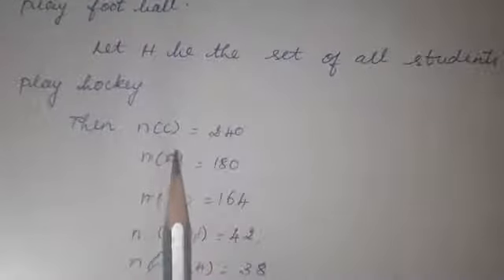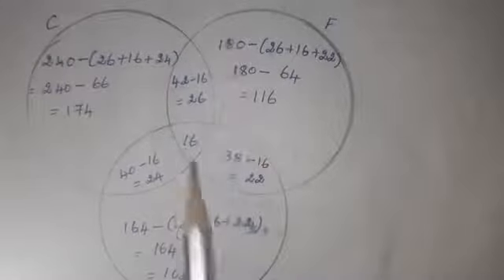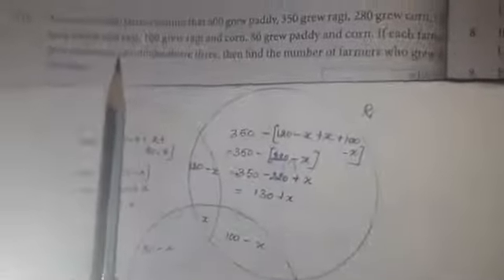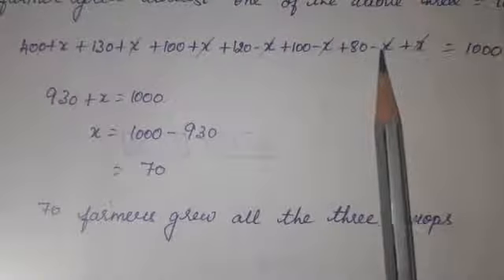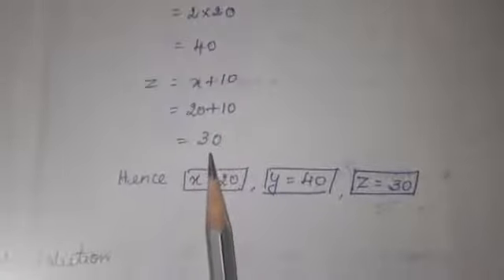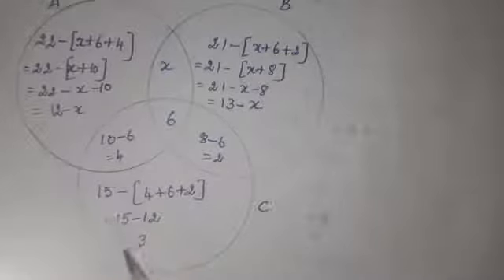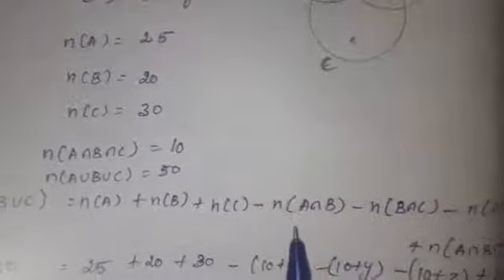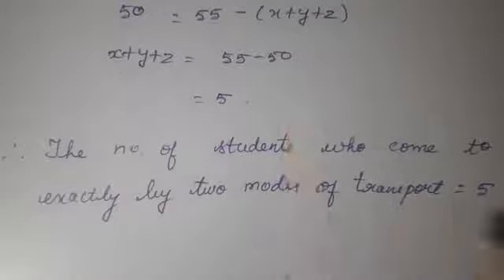IX - MATHS ( EXERCISE 1.6 )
Ex - 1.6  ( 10, 11, 12 and 13 sums )